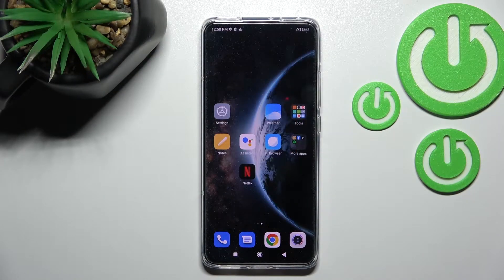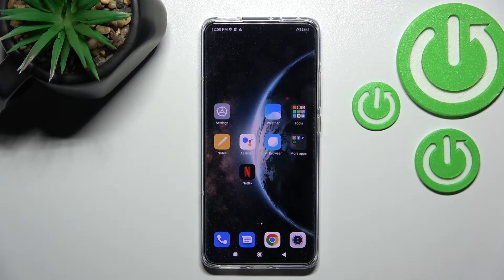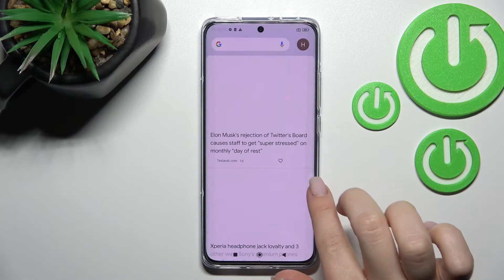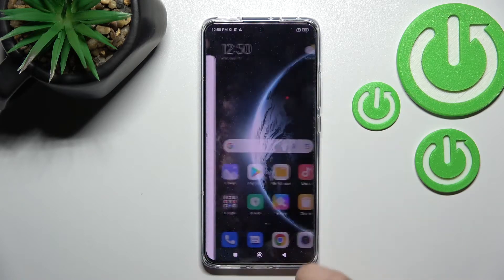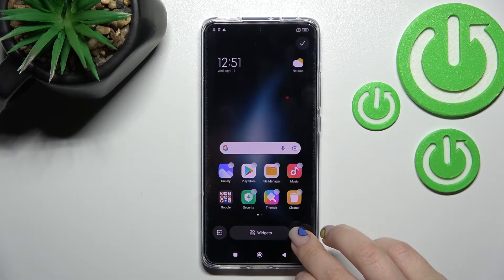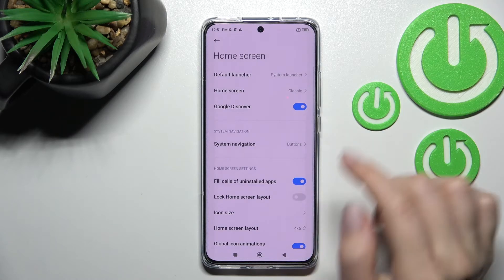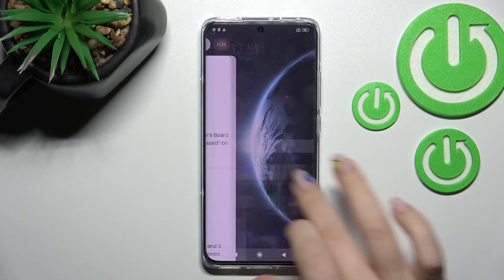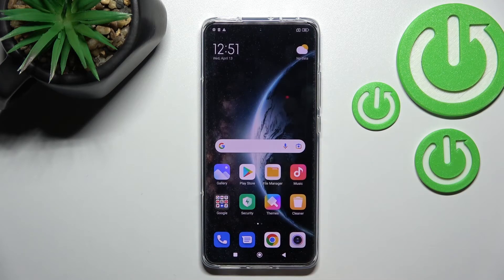How to Enable / Disable Google Feed on Xiaomi 12 - Manage Google Discover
Find out more about managing Google Feed in Xiaomi 12:
Hello everyone. Our goal today is to demonstrate how to turn on and off Google Feed on Xiaomi 12. Our team member will take you to the home screen settings and will present how you can enable and also disable Google Discover on your device. Good luck. If you want to know more about your Xiaomi 12, visit our YouTube channel.

How to manage Google Feed on Xiaomi 12? How to enable the Google Feed on Xiaomi 12? How to turn off the Google Discover feature on Xiaomi 12?